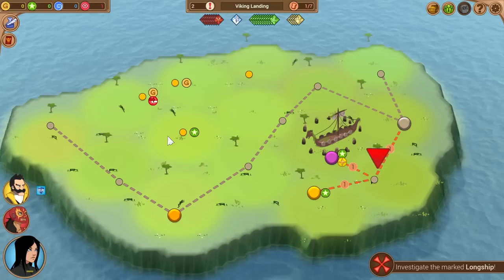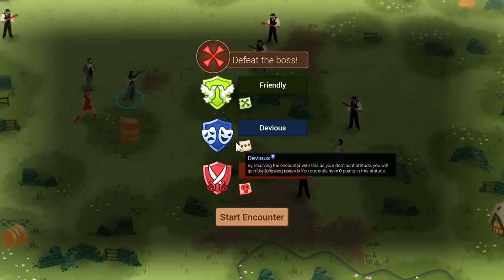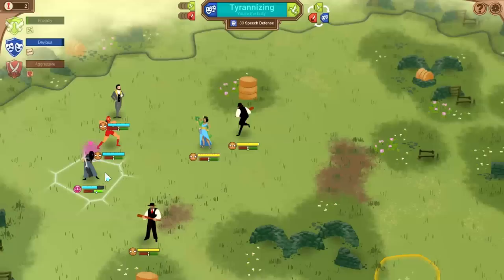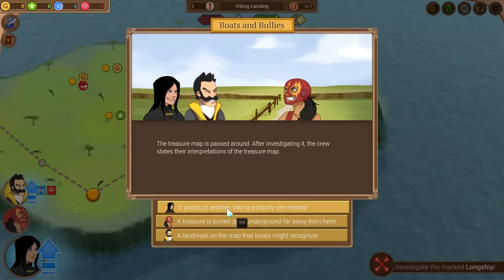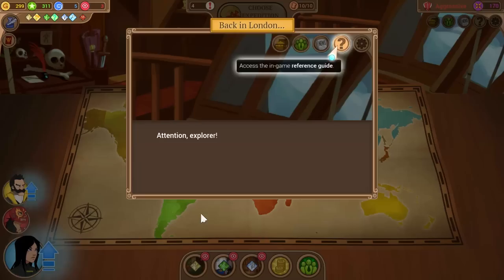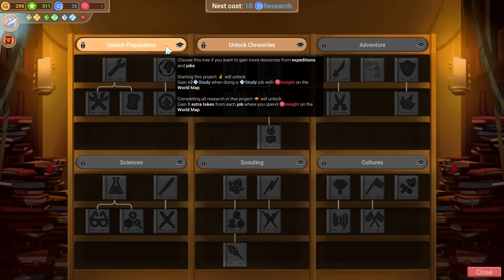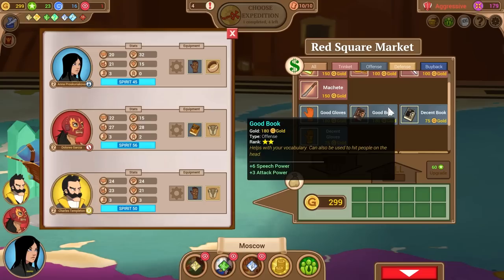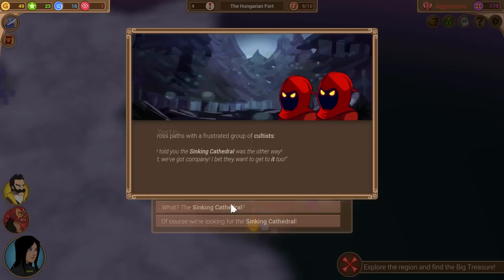Renowned Explorers Gameplay / Let's Play - Highland Islands - Part 2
Renowned Explorers Gameplay with Splattercat! Let's Play Renowned explorers, a turn based rpg exploration game in which players are pitted against one another to become the best explorer evah!